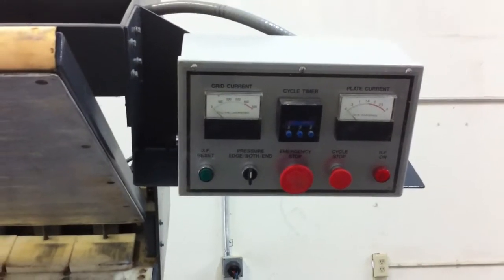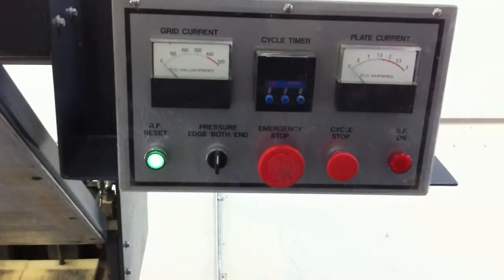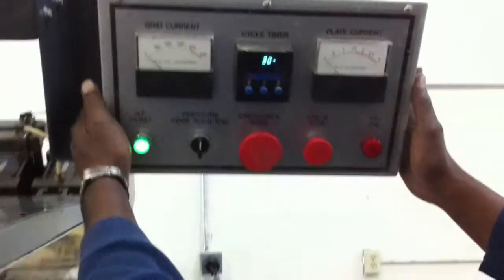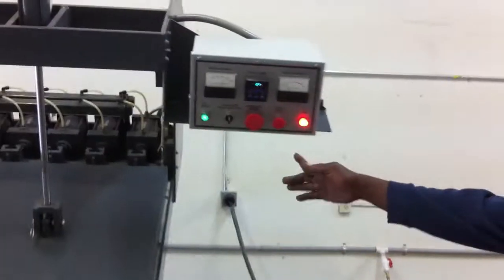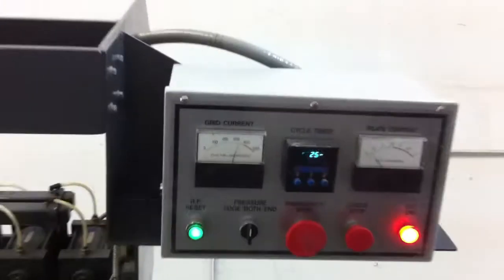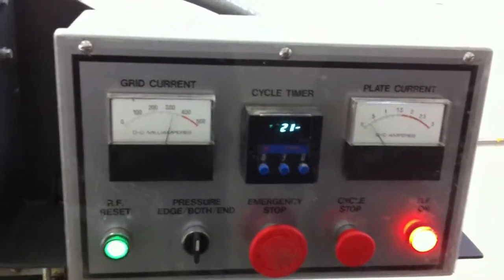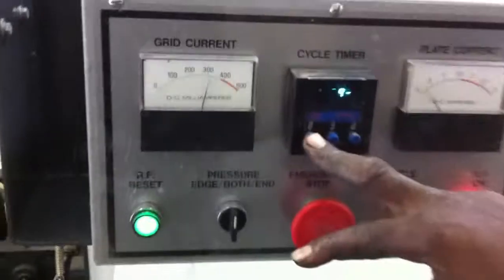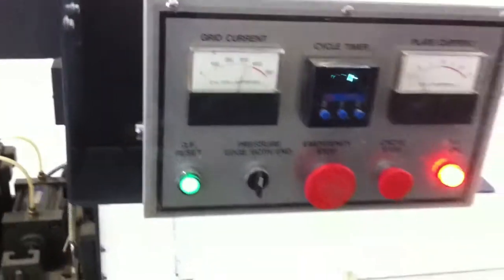Rosenquist RF Gluer EG400A Machine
Radio Frequency Gluing Machine